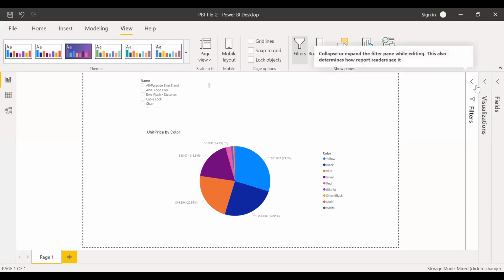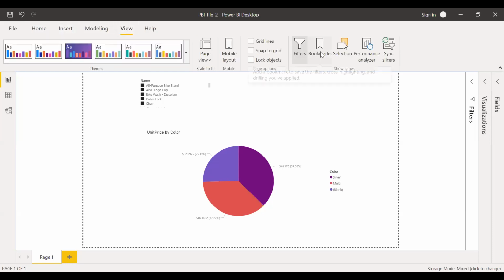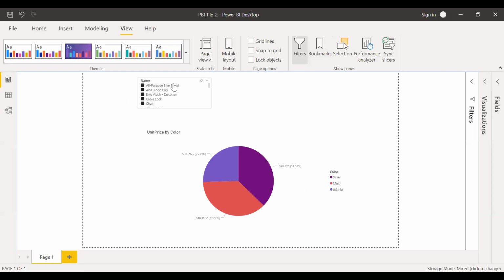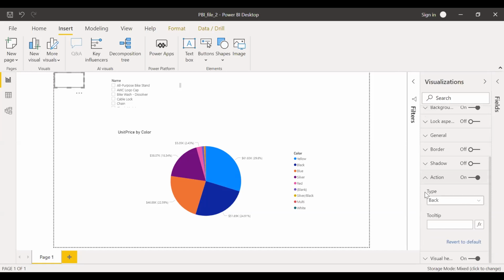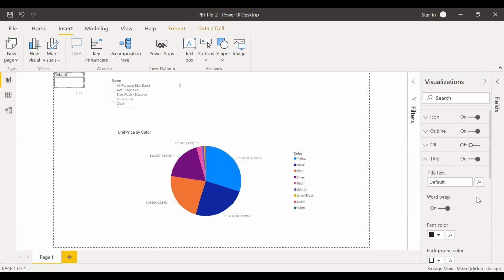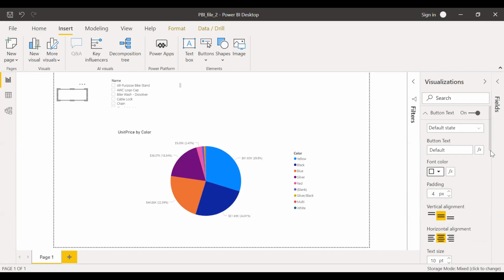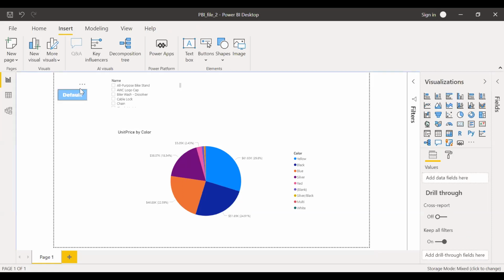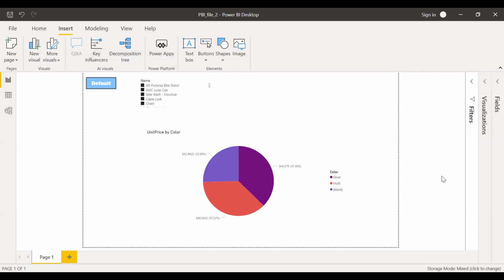Power BI Bookmarks & Button | How to create a bookmark in PBI | How to use Button with bookmark PBI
Power BI Bookmarks & Button:
Short video on creating a bookmark in Power Bi and using it as a default button.